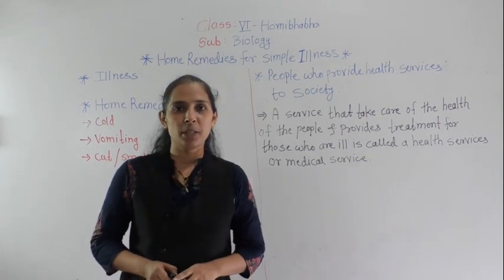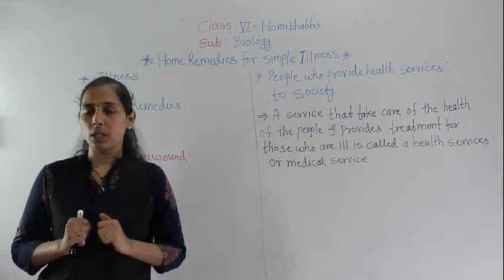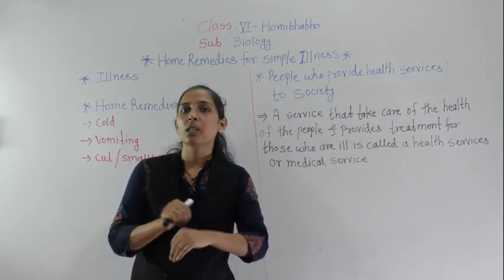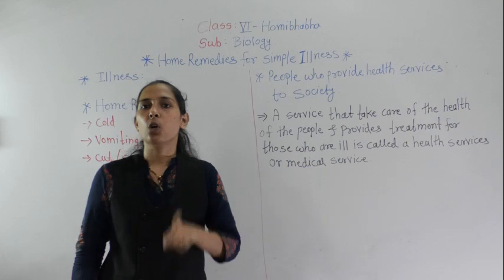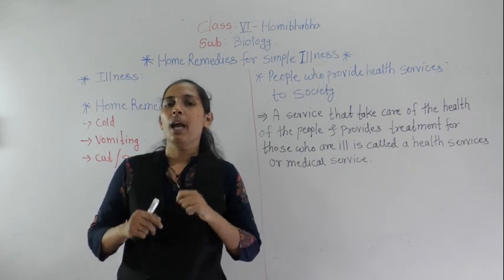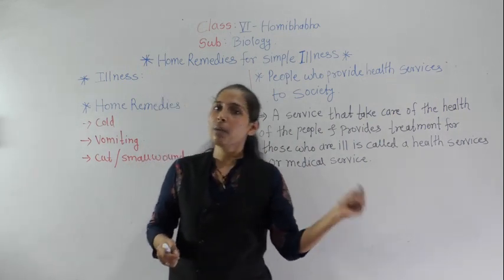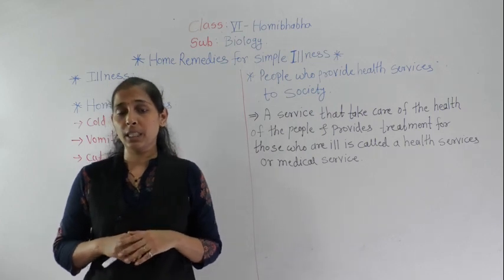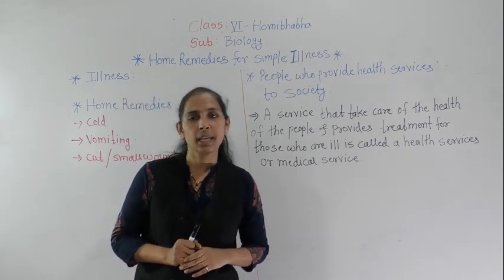CLASS: VI HOMIBHABHA- BIOLOGY- HOME REMEDIES FOR SIMPLE ILLNESS